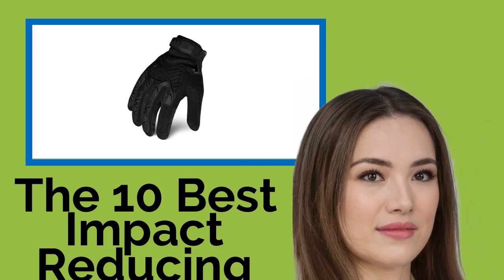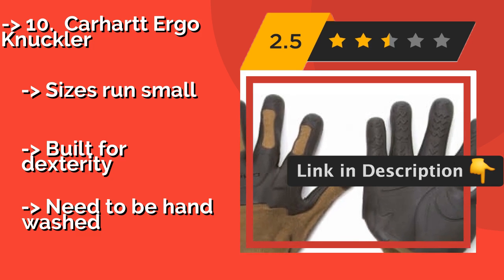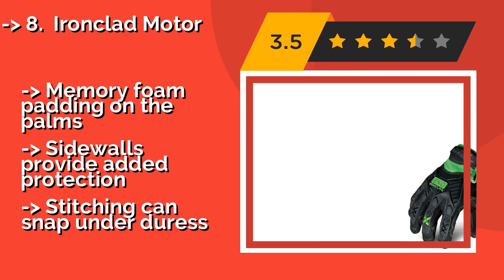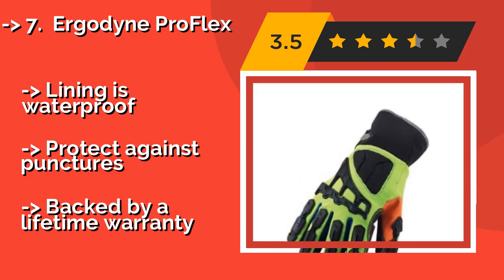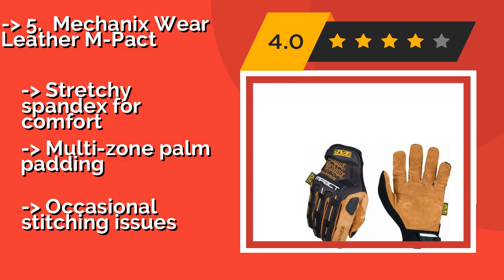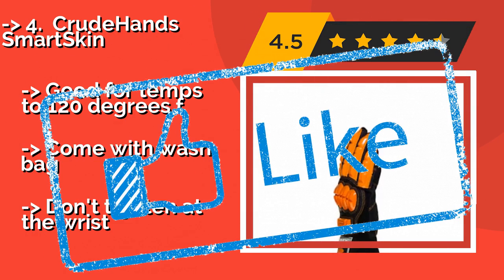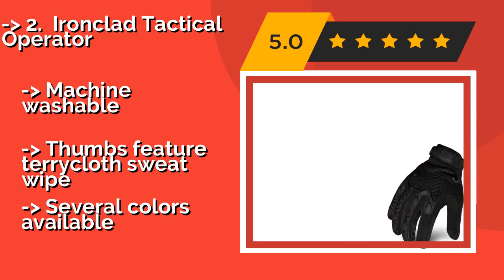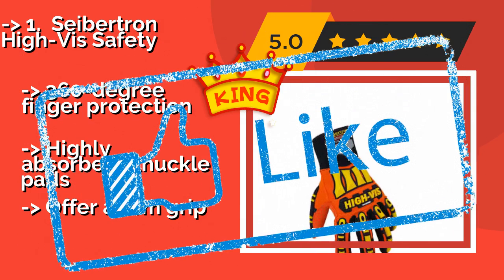👉 The 10 Best Impact Reducing Gloves 2020 (Review Guide)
After 100's of customers and editors reviews of Best Impact Reducing Gloves, we have finalised these Best 10 products:

👉 1 Seibertron High-Vis Safety
👉 2 Ironclad Tactical Operator
👉 3 Mechanix Wear MultiCam M-Pact
👉 4 CrudeHands SmartSkin
👉 5 Mechanix Wear Leather M-Pact
👉 6 Skatiq Safety
👉 7 Ergodyne ProFlex
👉 8 Ironclad Motor
👉 9 Endura Goatskin
👉 10 Carhartt Ergo Knuckler